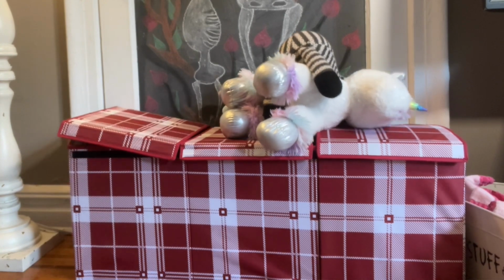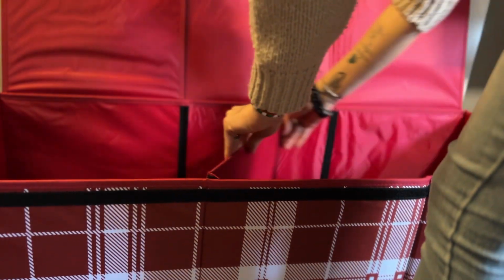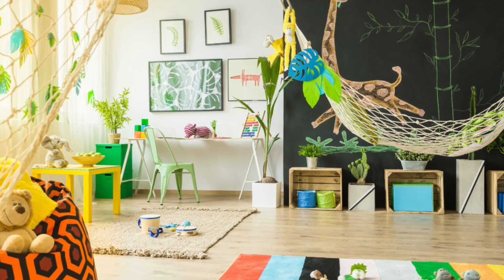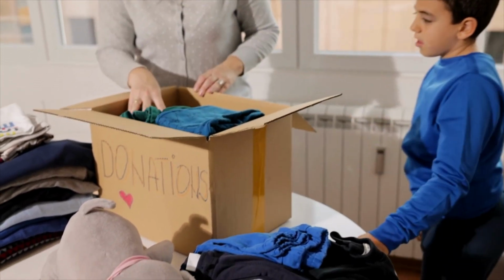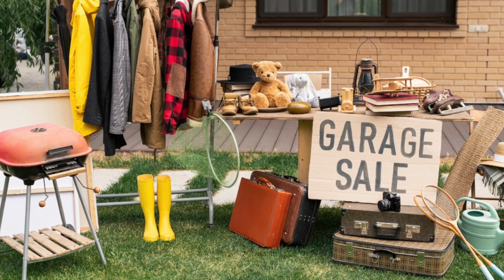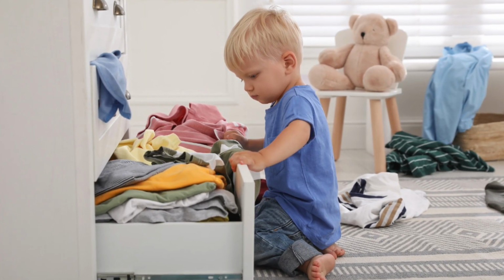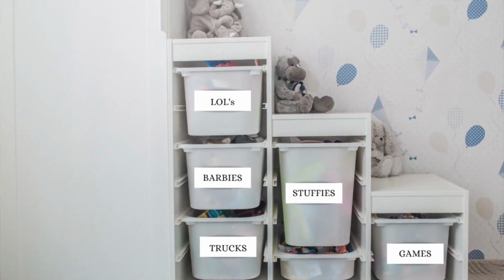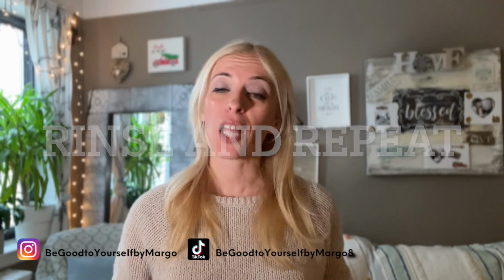How to Fix a Messy Kids Room and Make it Clean and Tidy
Our kids room are notorious for constantly being messy. Today let's talk about tips to clean your room by organizing toys and providing you with storage ideas. Toys are huge contributors of the chaos so it's essential to complete a toy declutter, and most importantly learn how to organize toys, how to declutter toys, and invest in kids toy storage such as the HomeMarvel Toy Chest.

Let's jump into how 5  ways declutter toys and clean and organize your child's space.

🌻 TOY CHEST FEATURED IN VIDEO:
HomeMarvel Toy Chest

🌸 DECLUTTER YOUR CLOSET COURSE - Promises to deliver a clutter-free, feel-good wardrobe.

🌻FAVORITE HOME ORGANIZATION AND CLEANING PRODUCTS🌻
🌸Utensil Organizer
🌸Drawer Organizer
🌸Magnetic Spice Jars
🌸Bakeware Organizer
🌸Label Maker
🌸Vacuum Storage Bags
🌸Mail Organizer
🌸Wire Organizer
🌸Charging Station
🌸Easy Wring Mop
🌸Robot Vac
🌸Mail and Key Wall Holder
🌸Mail Organizer
🌸Sponge holder
🌸Plastic storage bins
🌸Mop holder
🌸Lazy Susan
🌸Under sink organizer
🌸Cabinet organizer of pans
🌸Fridge bins
🌸Space saving hangers

Towels
Humane Societies and Animal Shelters in your area.

🌻ADDITIONAL RESOURCES 🌻
🌸FREE “Minimalist Kitchen Essential List”

Always Remember – “Be Good to Yourself”